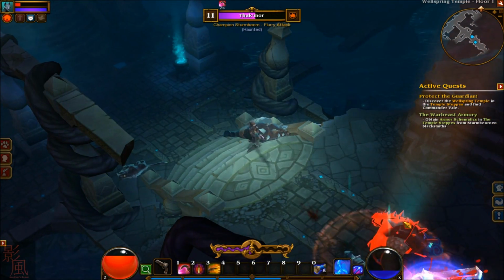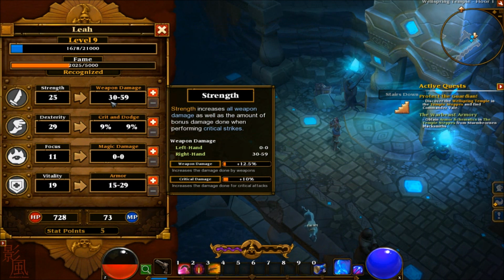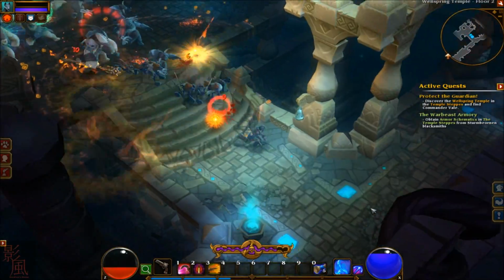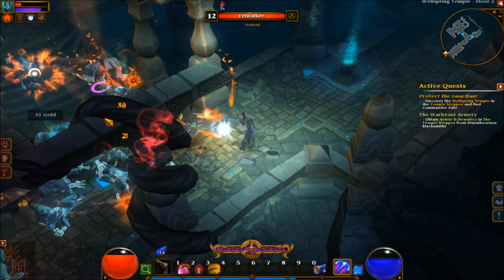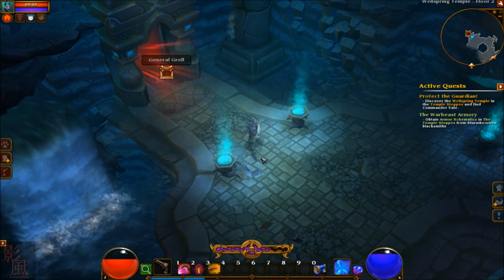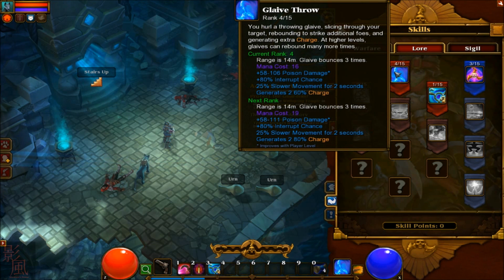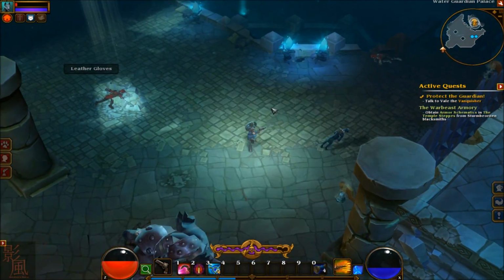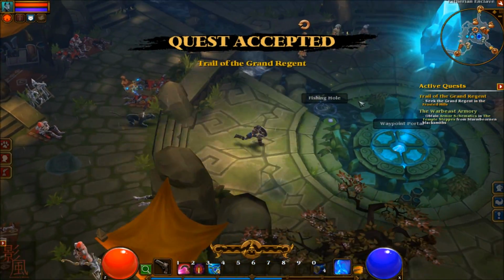Torchlight 2 Beta part 12 - Outlander part 3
Series 3:  The Outlander
Charge Bar:  A buff bar that fills slowly as you fight and depletes very quickly when out of combat.  The bar will give you a slowly increasing buff to your cast speed, attack speed, critical hit chance, and chance to dodge.  The buff starts low at 1% and eventually fills up to 10%.

To compensate for your low generating buff, the first shot made with no Charge will stun and do more damage.  This entire bar can be consumed for additional buffs and healing with certain talents.

This is a series of 12 videos I recorded during the Torchlight 2 Beta Weekend.  I look at the game mechanics as well as how each character plays.  During this series I will talk about what I feel works, what doesn't work, and what could be improved.

A lot of comparison to other Hack and Slash games will be made with an emphasis on the Diablo series by Blizzard.  I will admit to having a slight bias while playing as I have come to really love Diablo 3, but I do my best to keep my thoughts impartial and mention when I feel my opinion might be skewed.